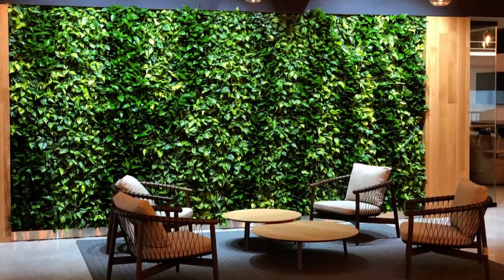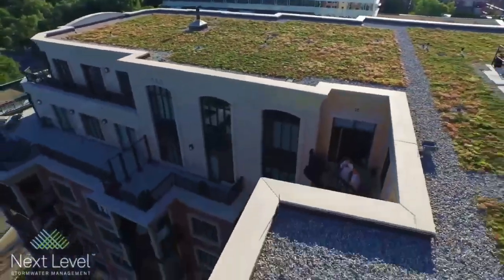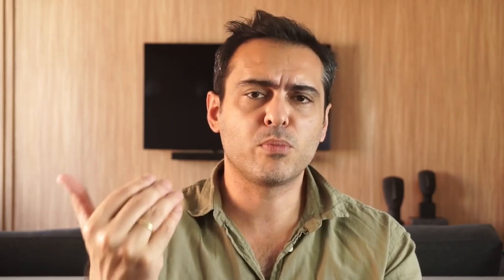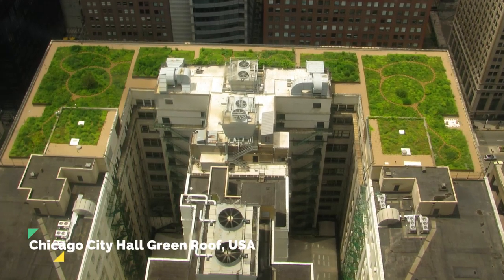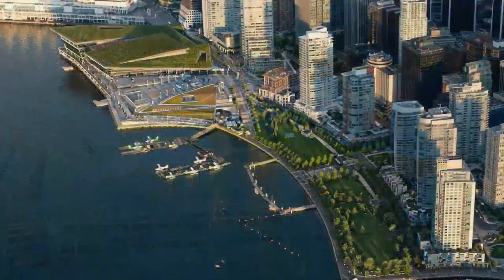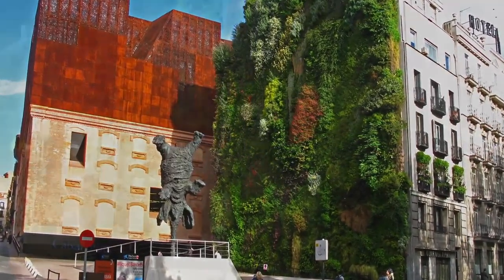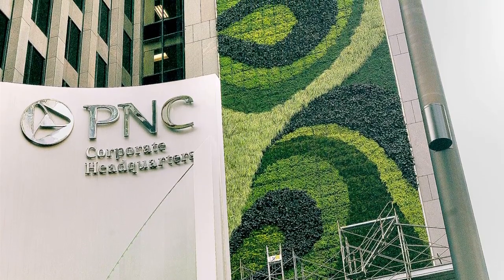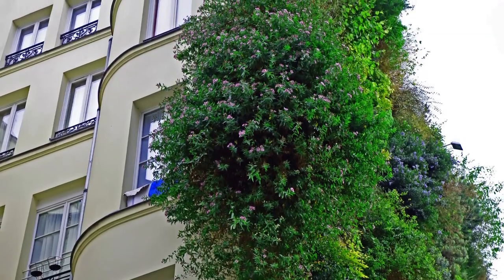Top Green Roof & Living Wall Masterpieces: You Won't Believe These Exist!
We invite you to share our content to inspire others, as long as it refers to UGREEN.

Our content can only be embedded on third-party websites by agreement. We partner with domains to share our content and help you reach a wider audience.

Extracting and/or editing this video is illegal and will result in legal action.

@2023 UGREEN